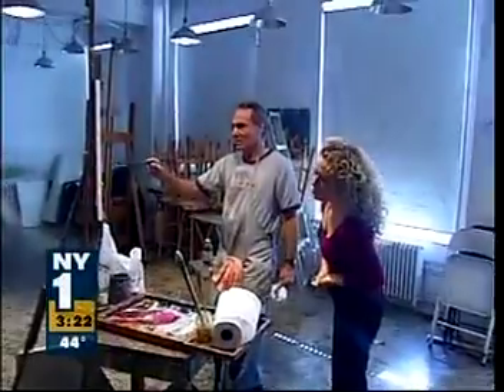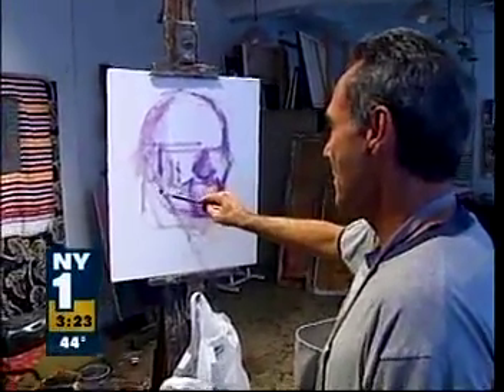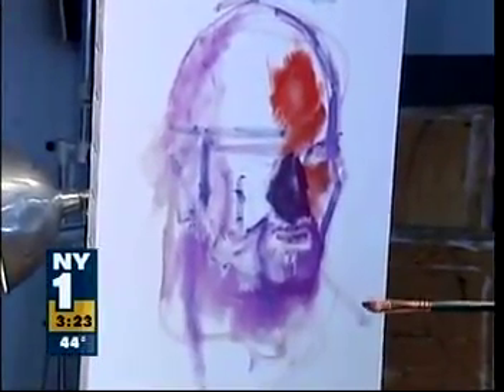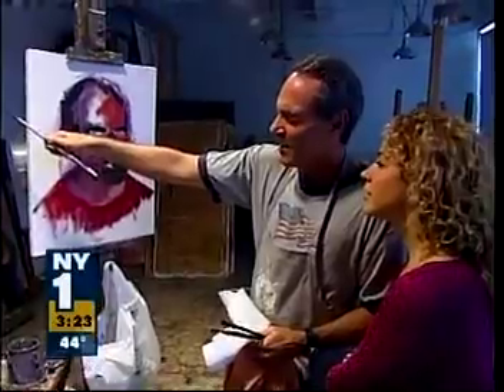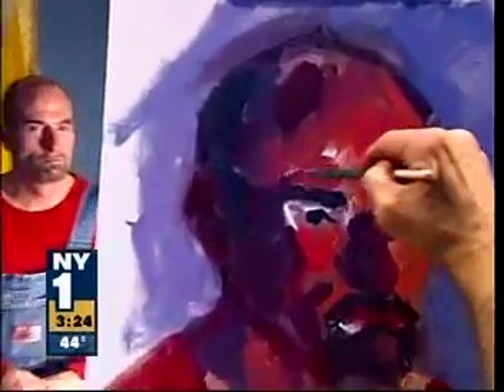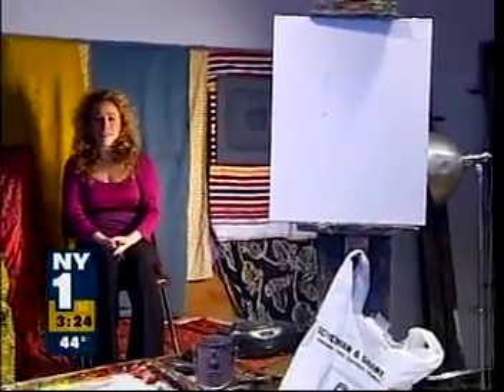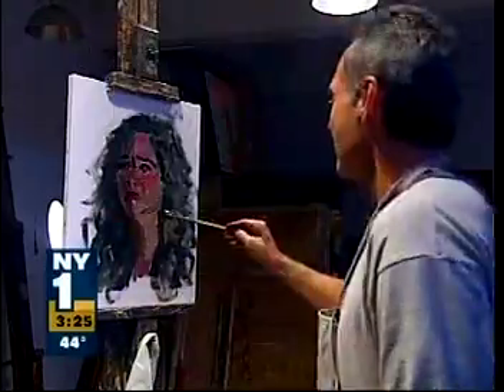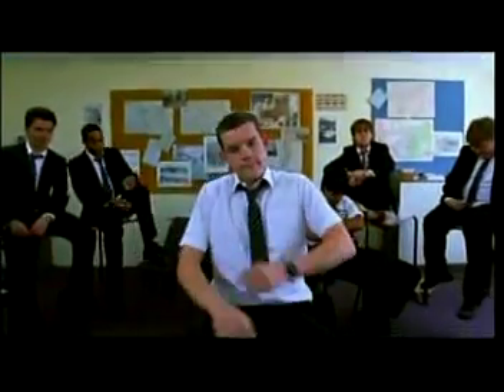painting demonstration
NY1 the NYC TV station has filmed me doing a painting demostration.